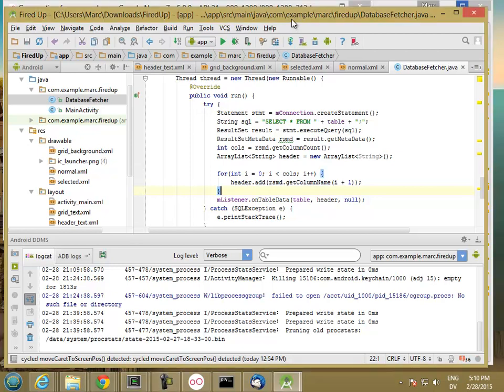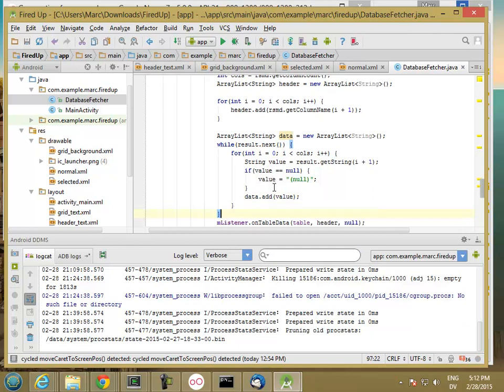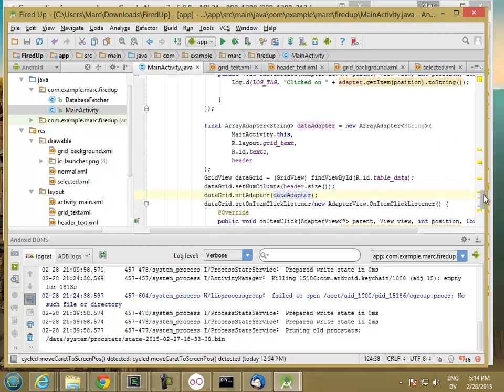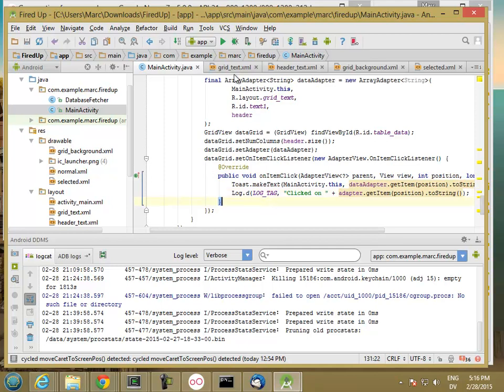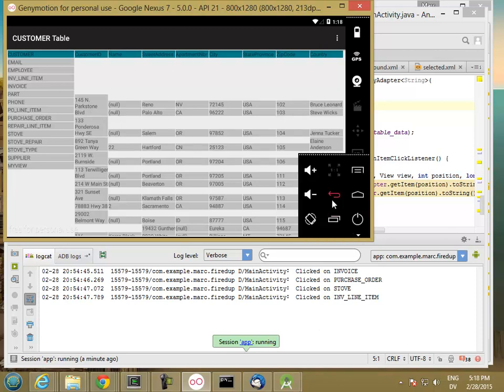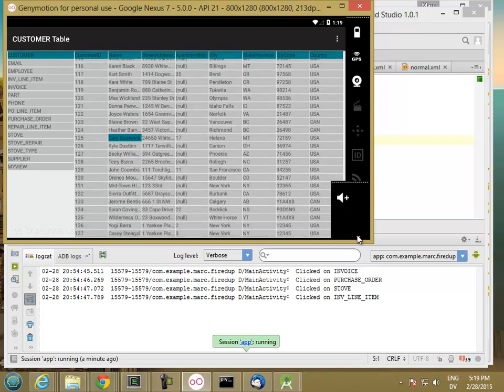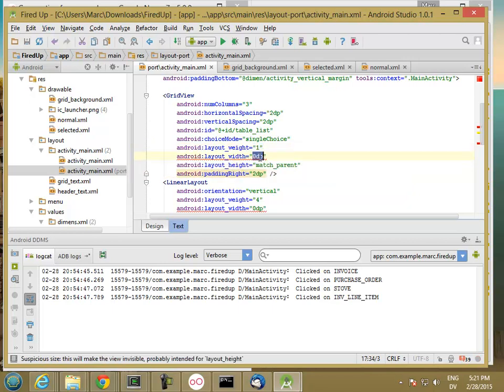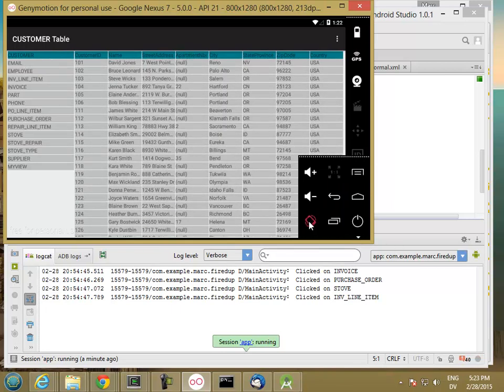135M DatabaseData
CIS 135M Returning the table data and displaying it in a GridView.